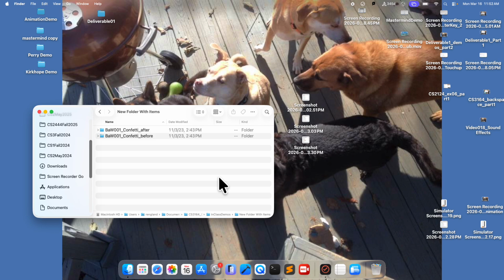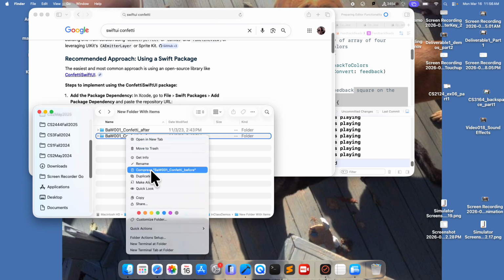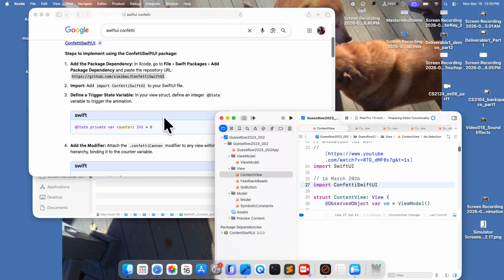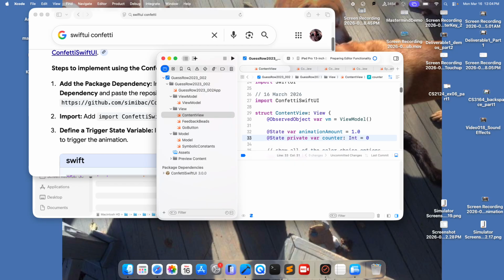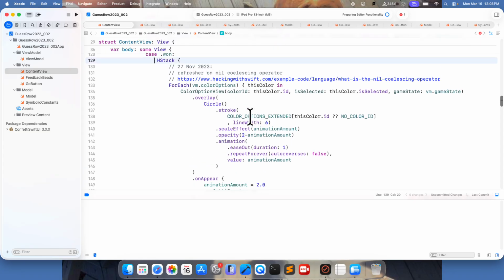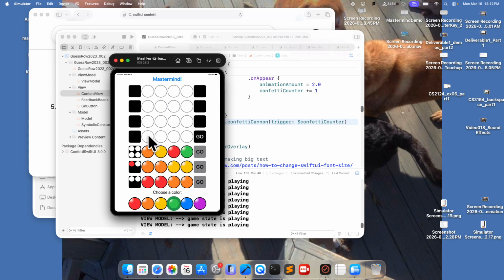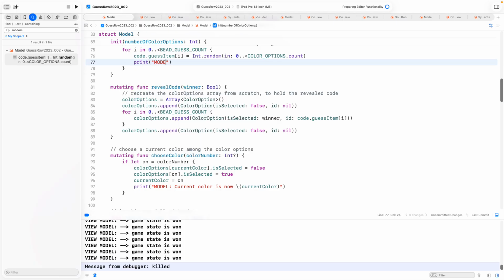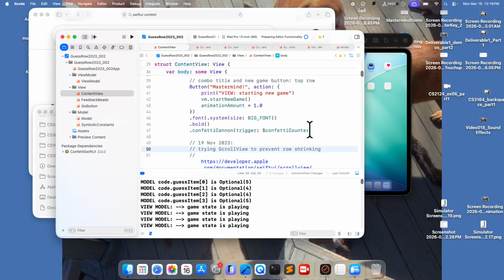CS 3164 019 B/W: confetti